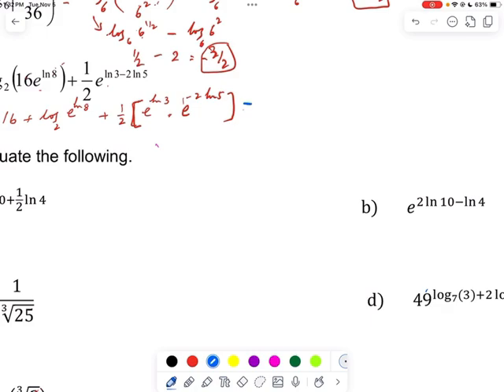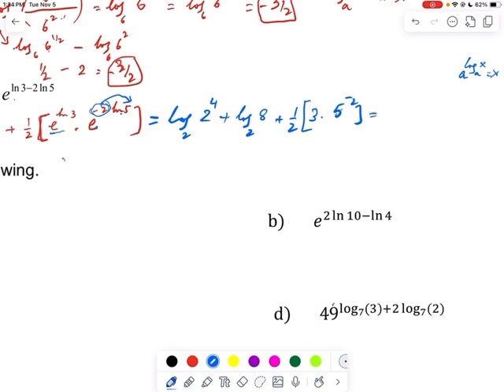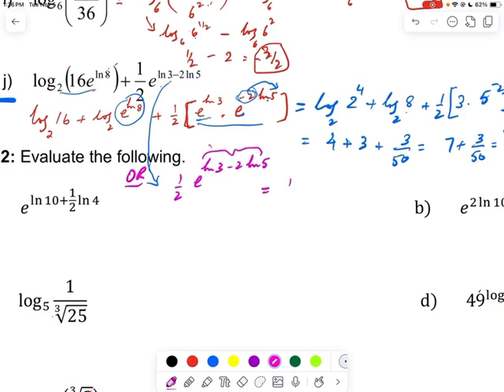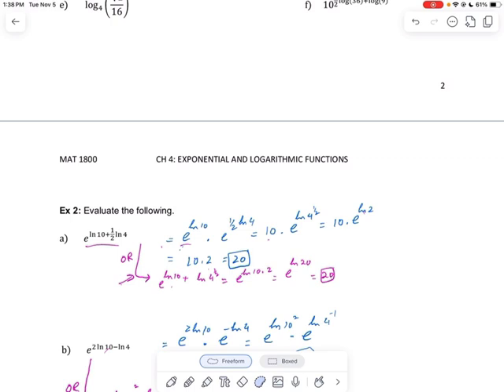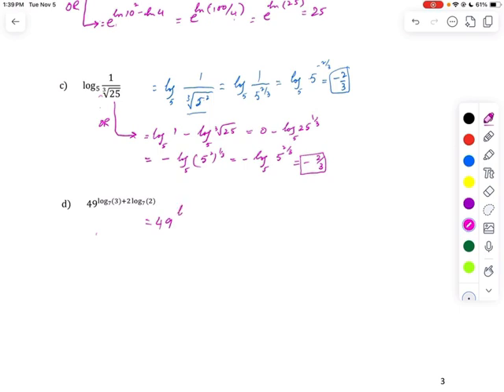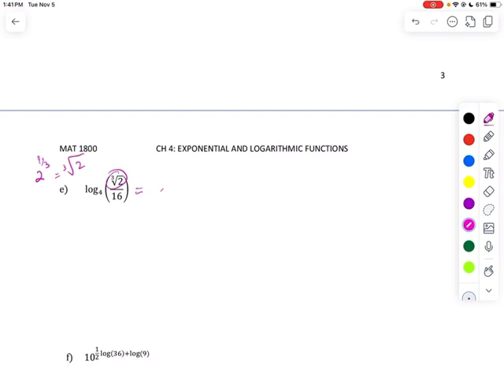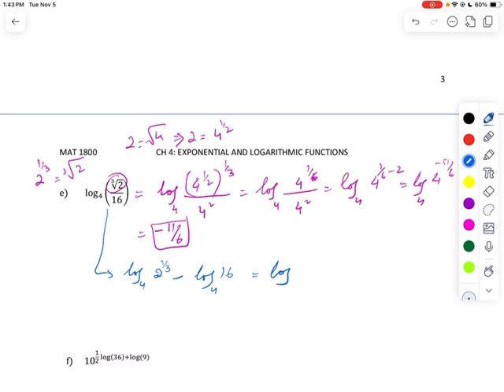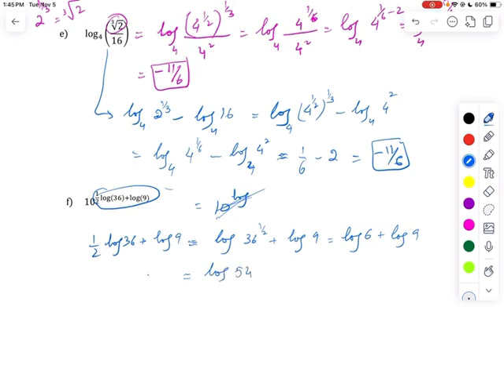Sec 4 4 Video 3